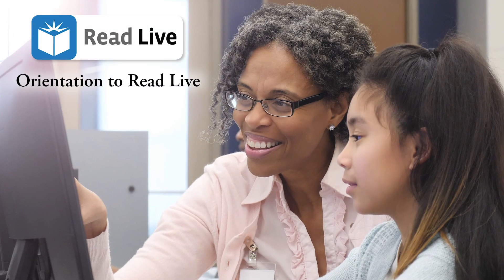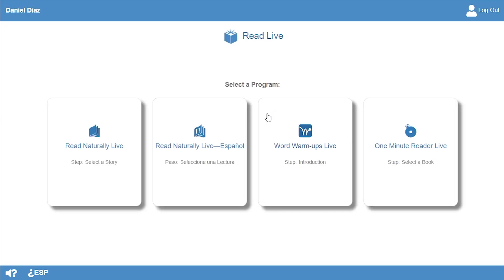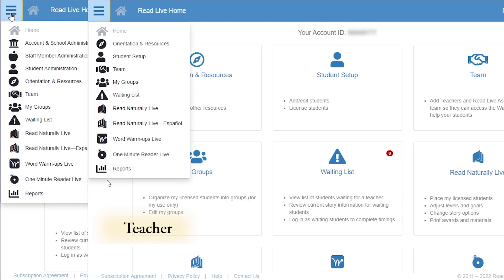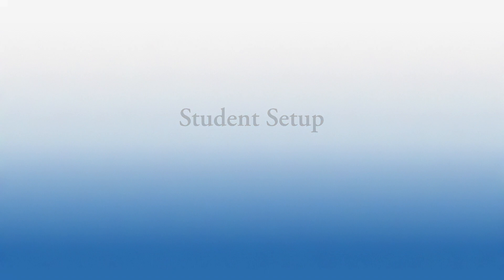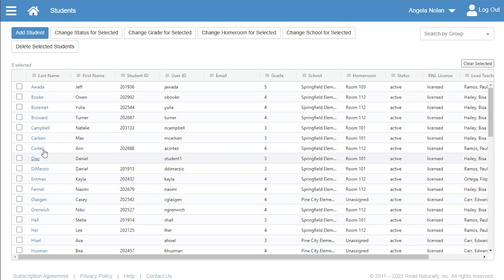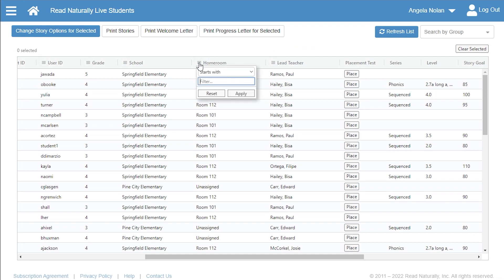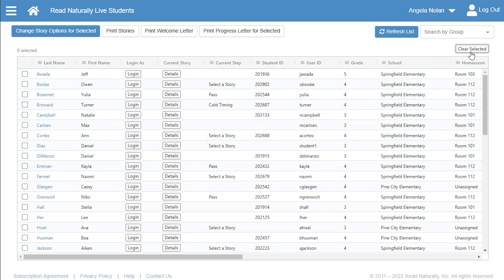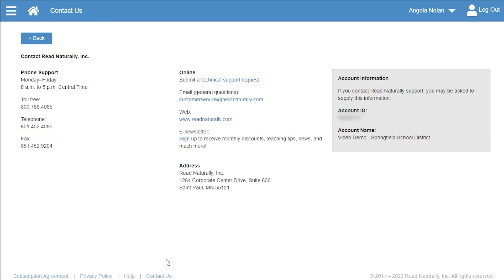Orientation to Read Live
This short video provides a quick introduction to Read Live. It shows how to log in, find your assigned role, navigate to key pages, filter lists to show just the students you want to work with, select students from a list, and how to access Help.

Some items in this video are out of date. Individual program pages (Read Naturally Live, Word Warm-ups Live, etc.) are now collected in the Student Activity page.